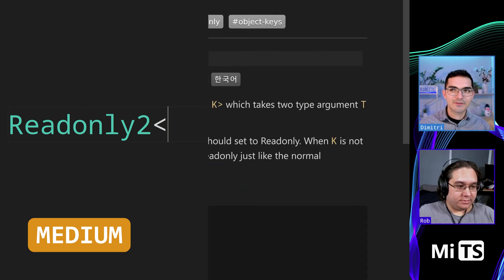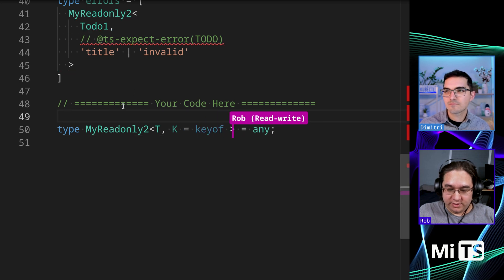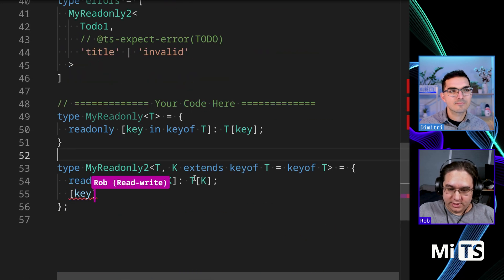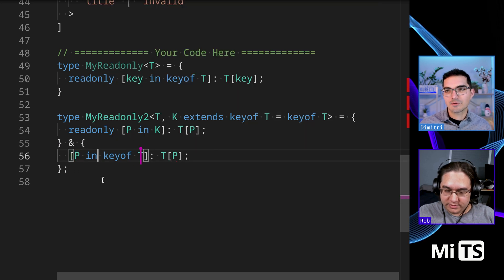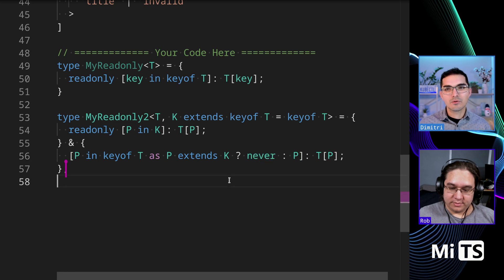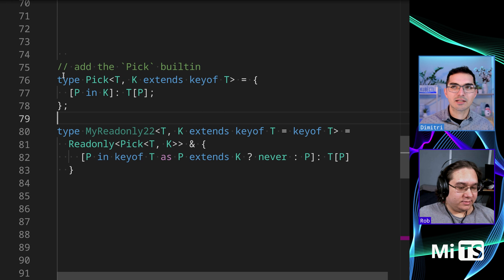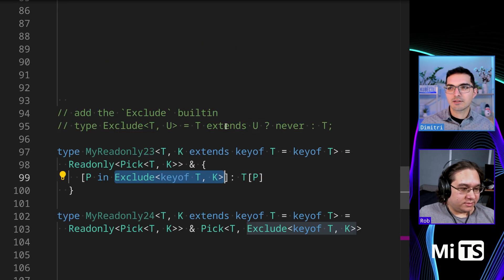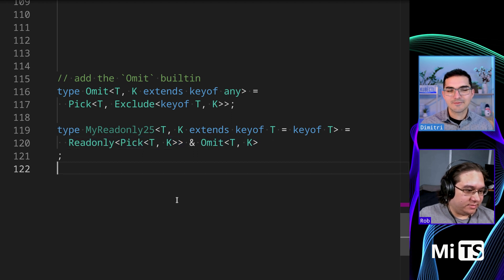Readonly 2 with Rob Meyer - TypeScript Type Challenges #8 [MEDIUM]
`Readonly 2` should be called `Readonly By Keys`.  It provides the same functionality as Readonly (a previous challenge), but it adds the functionality of allowing you to specify which keys you want to be marked readonly.

00:00 description of the challenge
01:02 attempt at a solution
03:58 all tests pass
05:00 alternatives